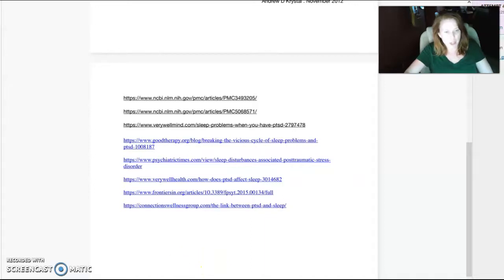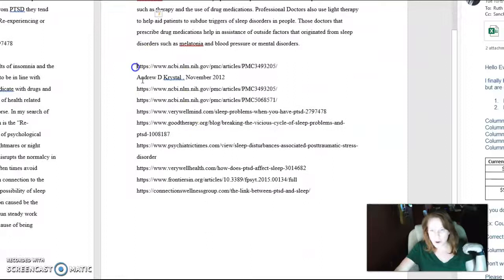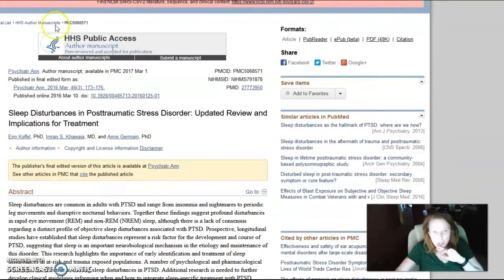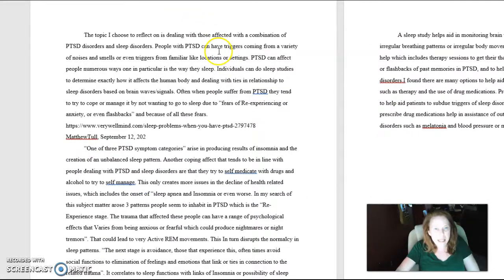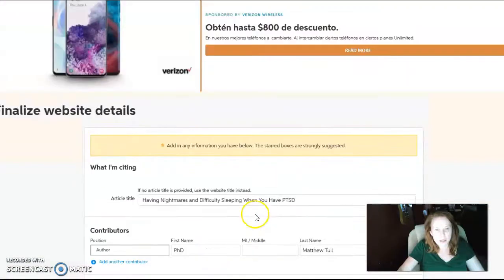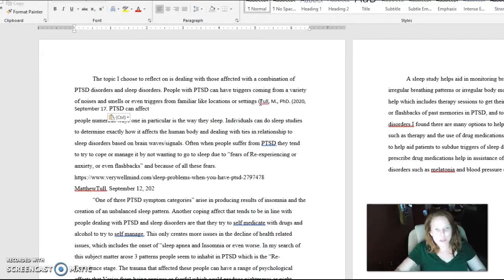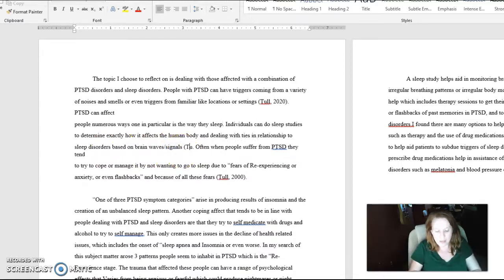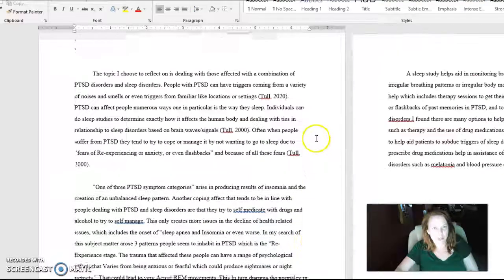Feedback for Alesha